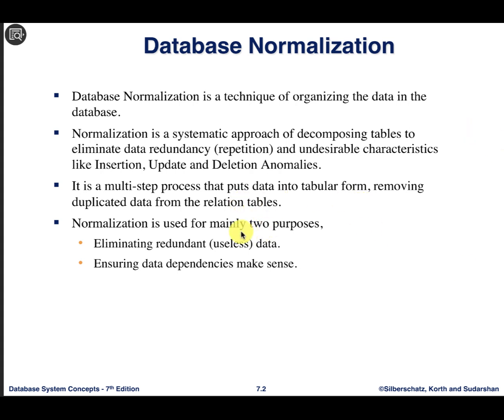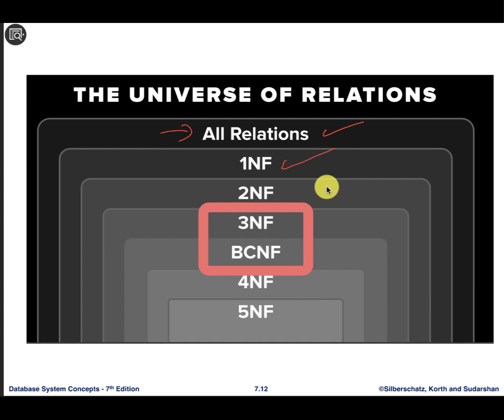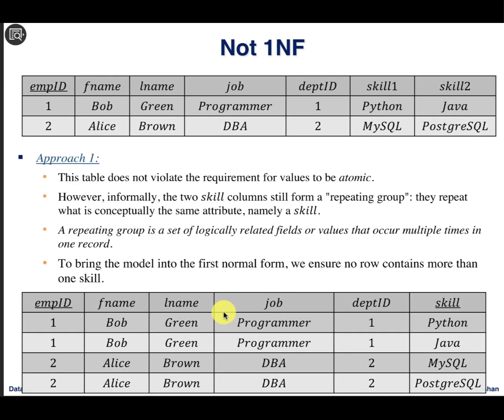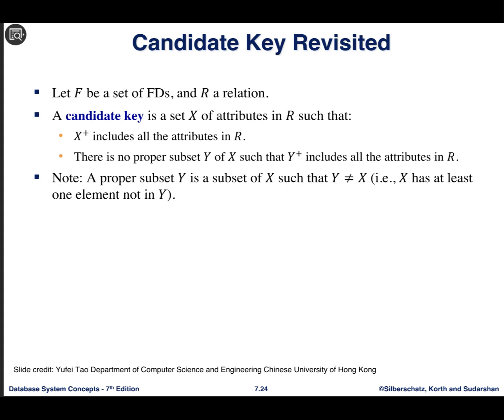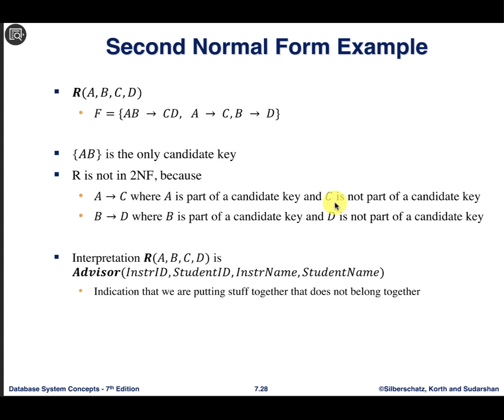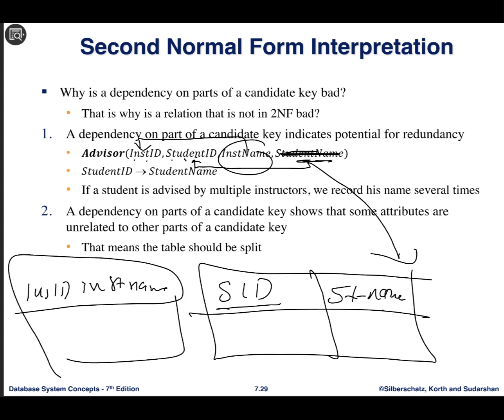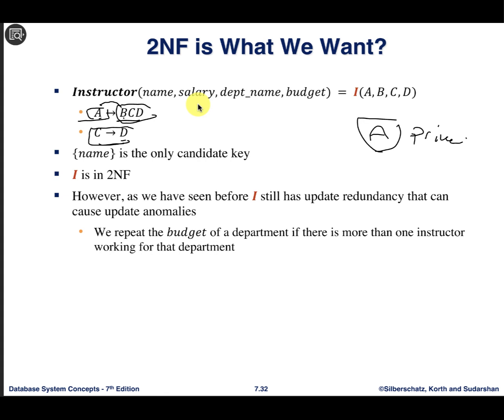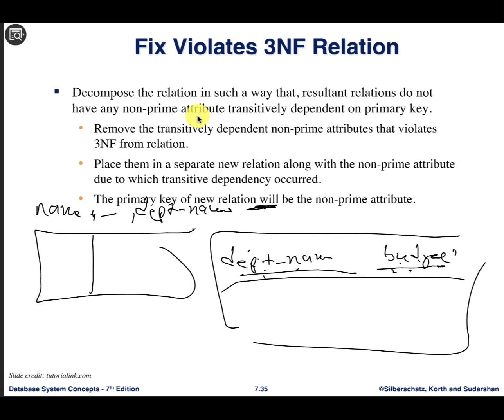CS425 Normalization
This video discusses the general notation of normalization.  Normalization in DBMS defines as the process of minimizing redundancy from a relation or set of relations. Since having redundancy in relation that  may cause insertion, deletion and updating anomalies. Therefore, it helps to minimize the redundancy in relations. Normal forms will be used to eliminate or reduce redundancy in database tables.